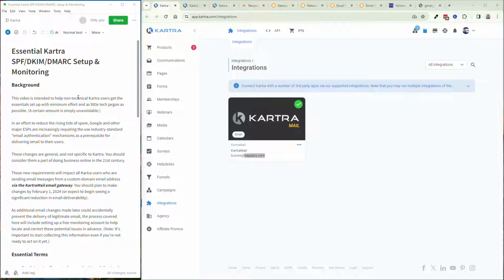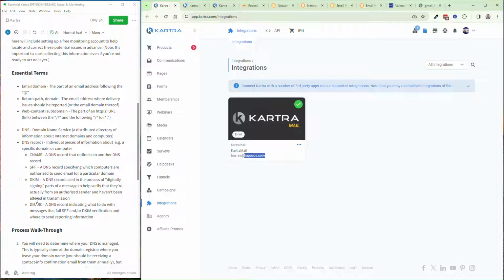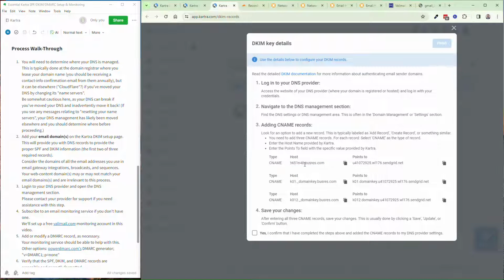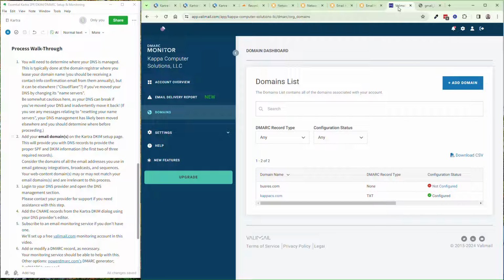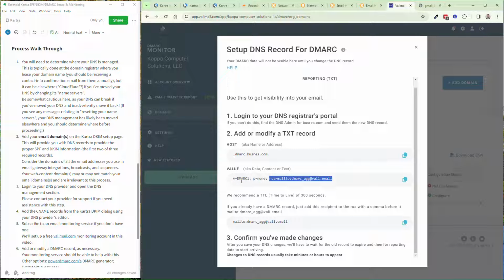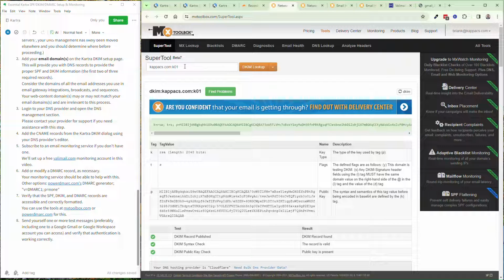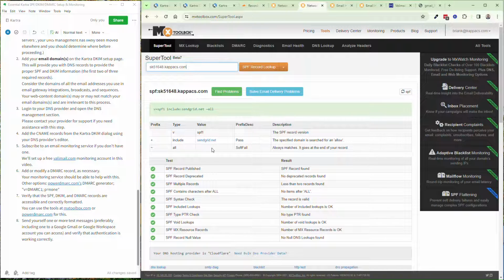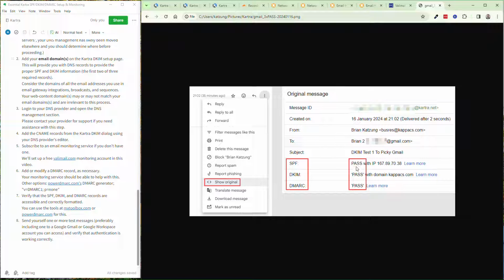Essential Kartra Email Authentication For Google, Yahoo!, etc – SPF/DKIM/DMARC Setup & Monitoring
This video is intended to help non-technical Kartra users get the essentials set up with minimum effort and as little tech jargon as possible. (A certain amount is simply unavoidable.)

In an effort to reduce the rising tide of spam, Google and other major ESPs (email service providers) are increasingly requiring the use industry-standard "email authentication" mechanisms as a prerequisite for delivering email to their users.

These changes are general, and not specific to Kartra. You should consider them a part of doing business online in the 21st century.

You should plan to make changes by February 1, 2024 (or expect to begin seeing a significant reduction in email deliverability).

TIME INDEX

Introduction & Background
0:00 Introduction
0:40 Background (who/what/why)

Essential Terms
2:00 Essential terms

Process Walk-Through
5:28 Locating your DNS
5:56 The Kartra DKIM setup page
7:10 Return-path domains and entering CNAMEs
9:41 CloudFlare proxy vs DNS only
11:37 Subscribing to the Valimail monitoring service
13:18 Adding domains in Valimail
13:56 Valimail-provided DMARC record
14:24 Adding DMARC to your DNS
14:50 Short review of the Valimail DMARC record elements
17:05 DMARC without a reporting address
17:50 Closing the Kartra DKIM dialog & validating your DNS records
19:20 Validating the DKIM records (selectors k01 and k012)
20:53 Validating the DMARC record
22:30 Validating the SPF record
23:38 DNS record setup delays
24:18 Sending yourself the right kind of Kartra test emails
25:40 Confirming SPF, DKIM, and DMARC have all passed in Gmail

RESOURCE LINKS